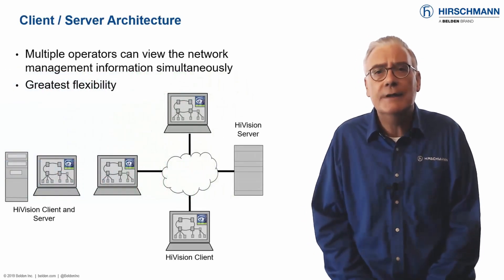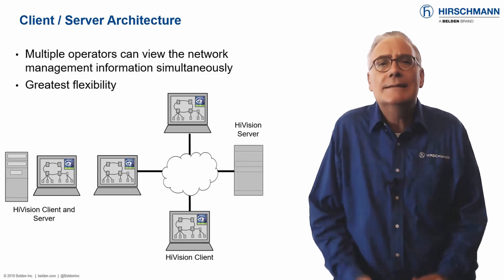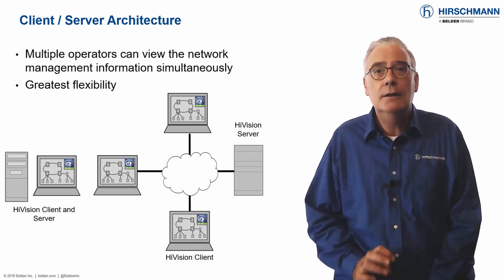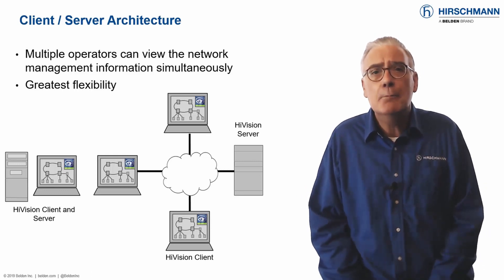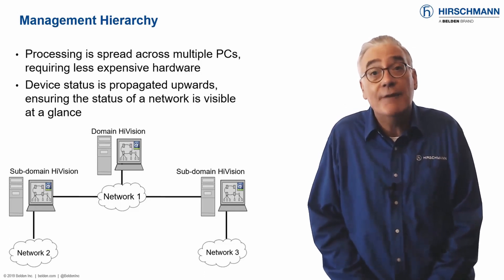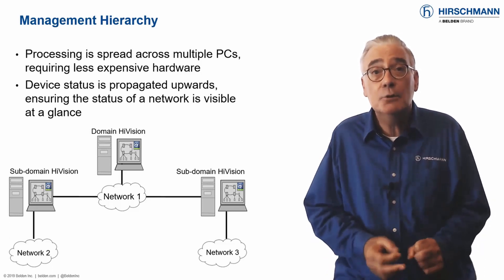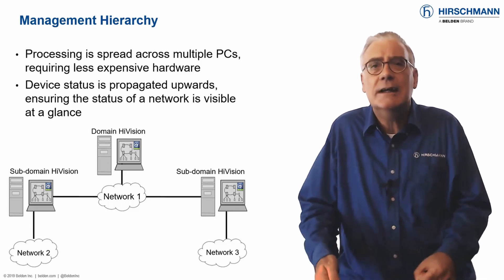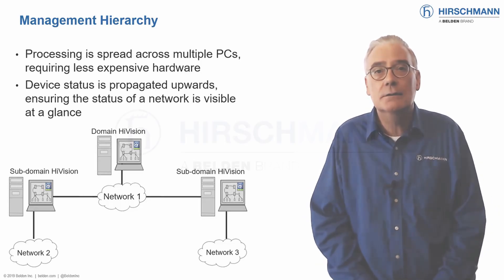Hirschmann Industrial HiVision - Part 2: Architecture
Getting the network management architecture right is a key step towards a successful application roll-out. This video describes how you can deploy Industrial HiVision clients and servers to configure and supervise your network most efficiently.